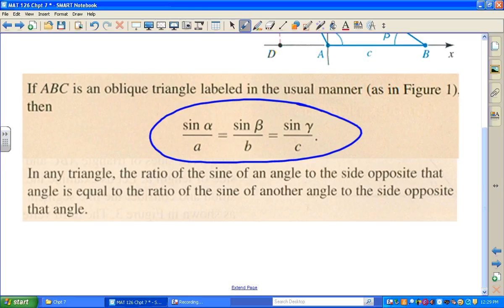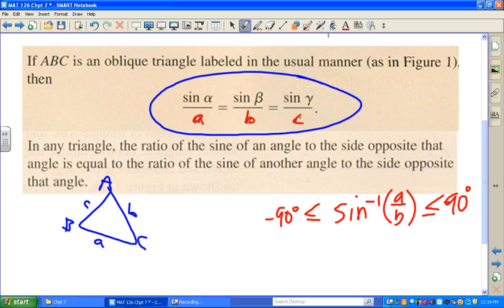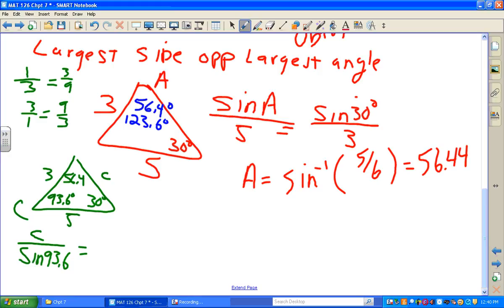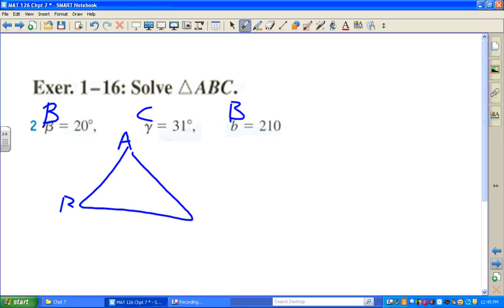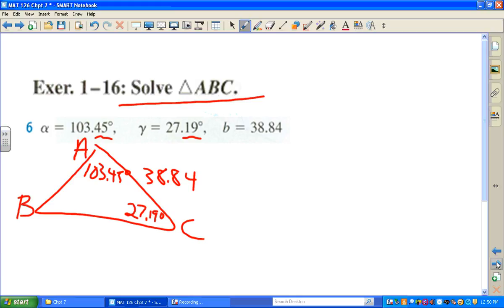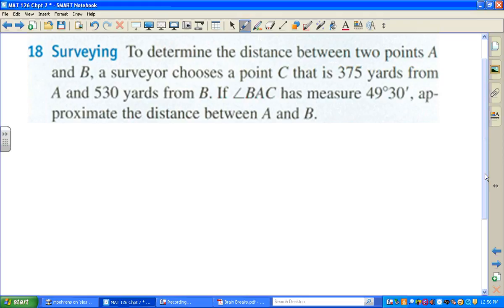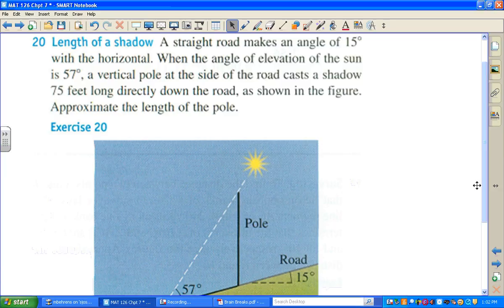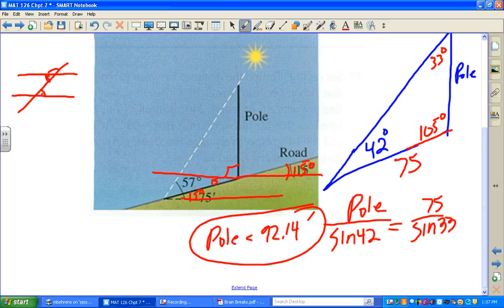SJO 126 7 1